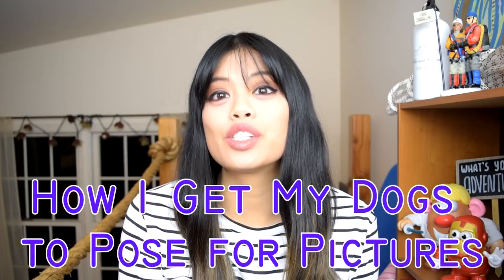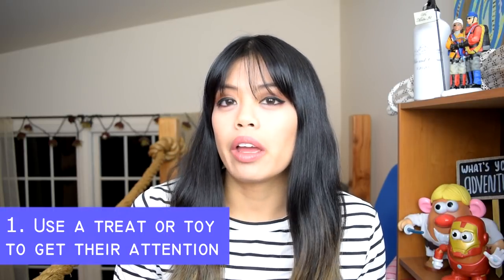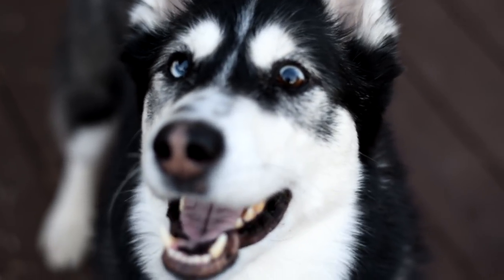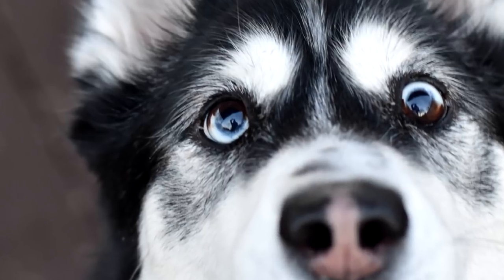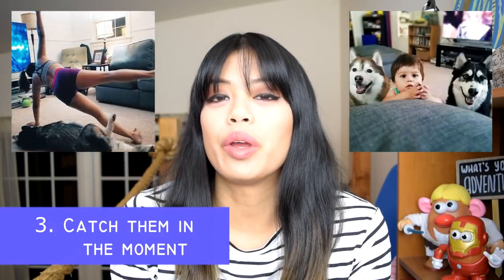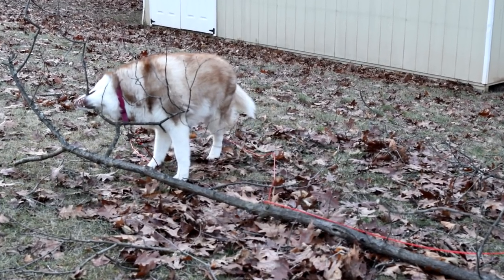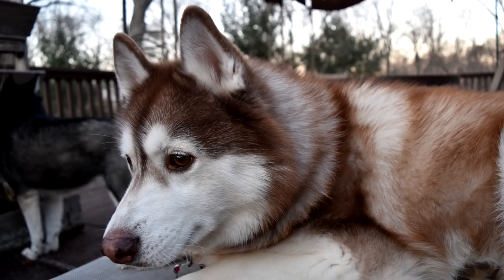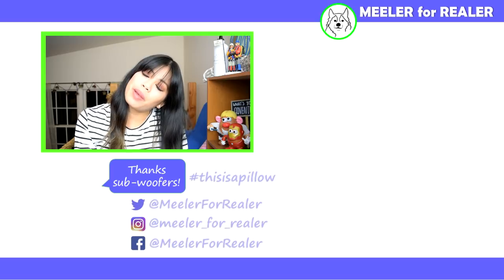How I Get My Huskies To Pose For Pictures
Real cheese works too.